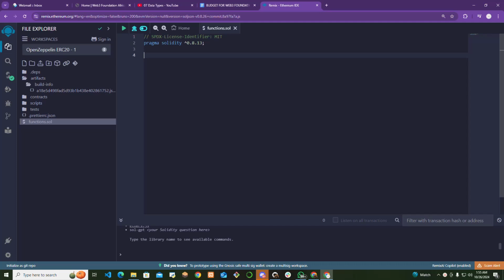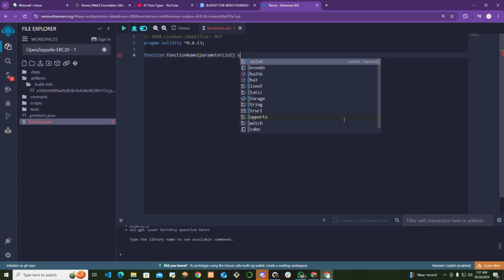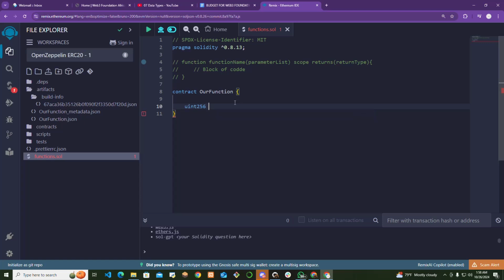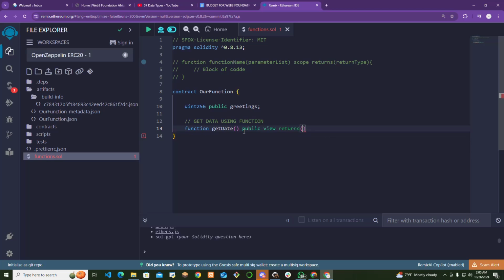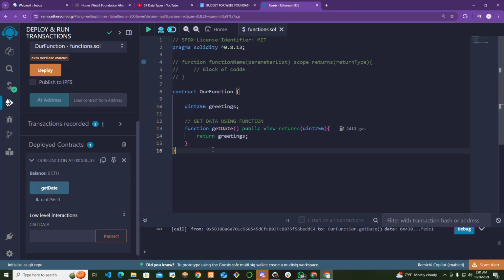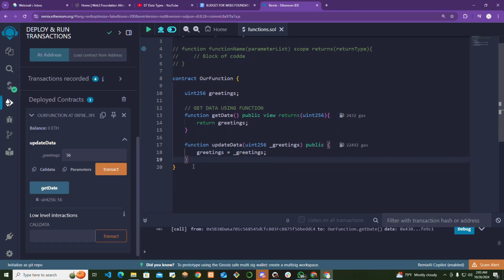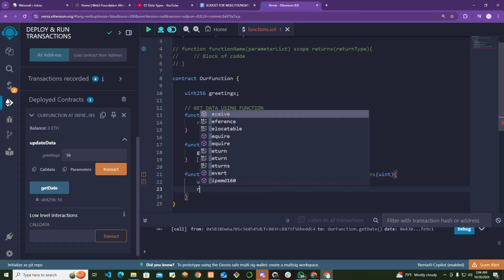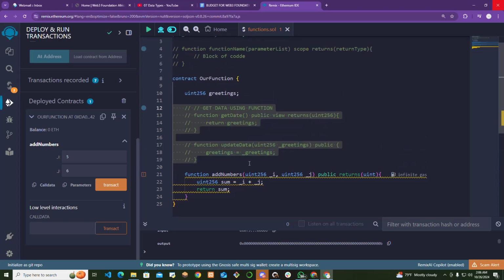08 Functions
n this episode, we’ll explore functions in Solidity, a key component for defining the behavior of your smart contracts. You’ll learn how to create and call functions, pass parameters, and understand visibility levels like public, private, and internal. We’ll also introduce pure and view functions, explaining when and why to use them. By the end of this episode, you’ll know how to build contracts with well-structured and efficient functions.